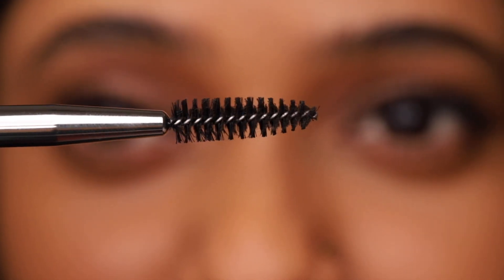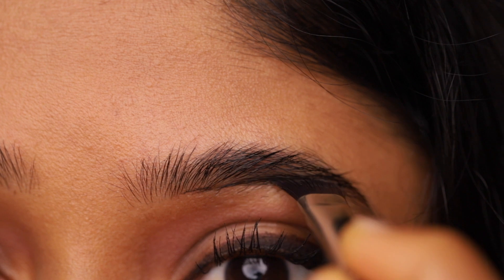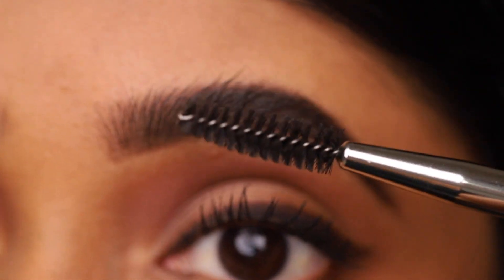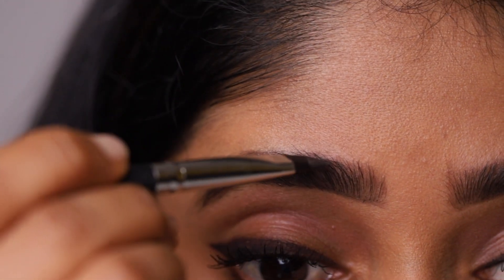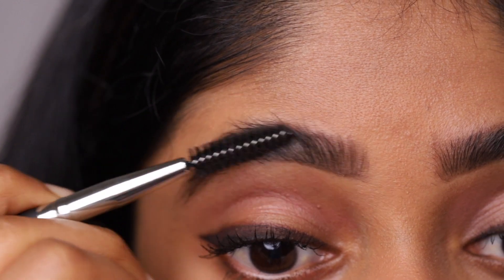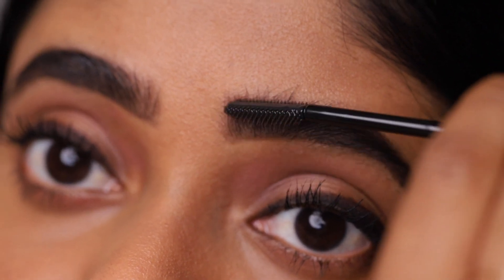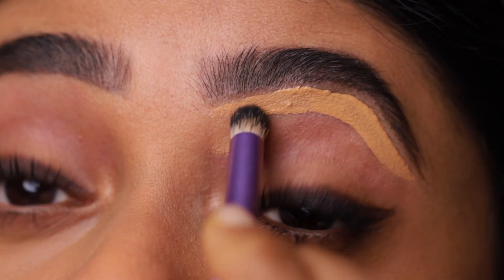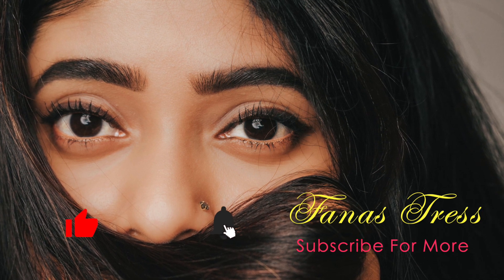Easy Eyebrows Tutorial - 3 Quick Steps|How to Fill In Your Eyebrows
A Quick and Easy Way To Enhance Your Eye Brows Giving it a Natural Look